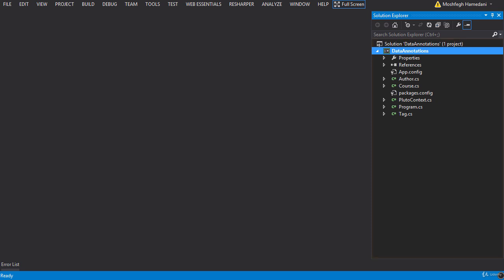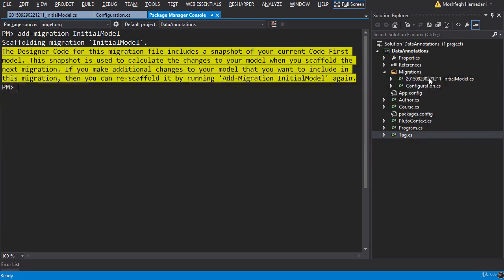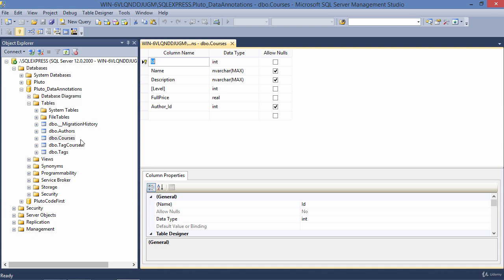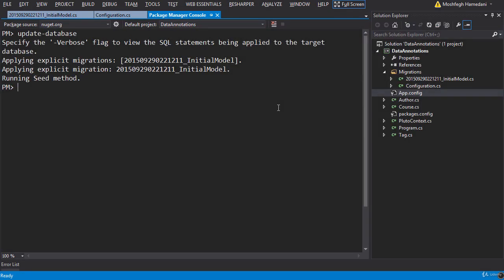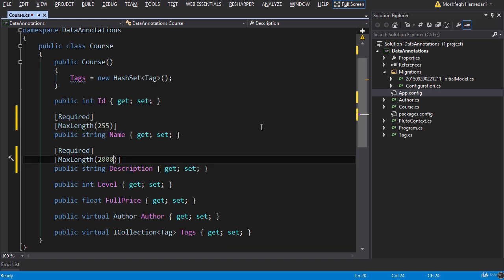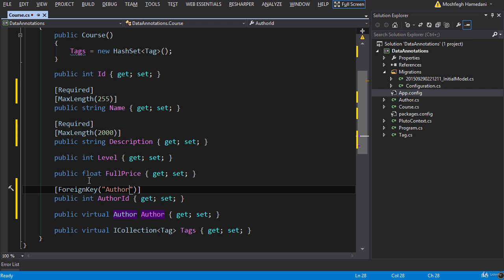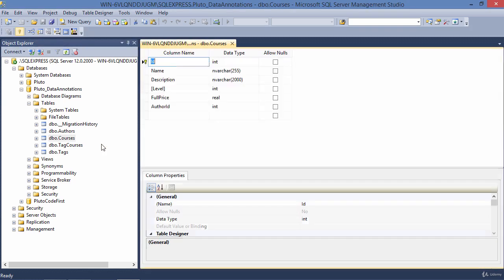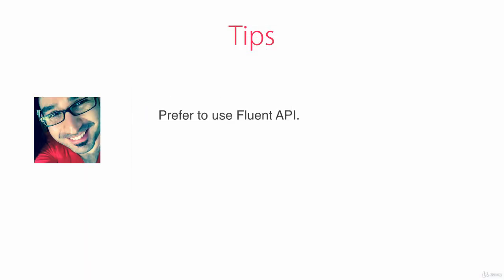entity 5 004 Demo Data Annotations